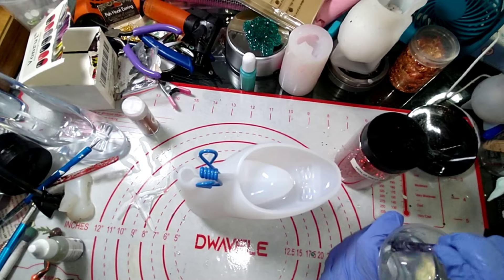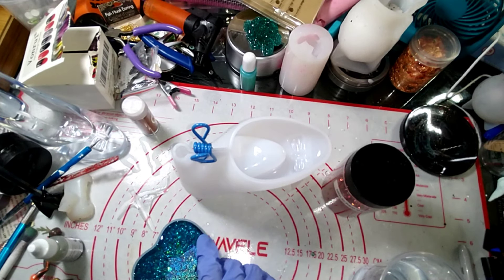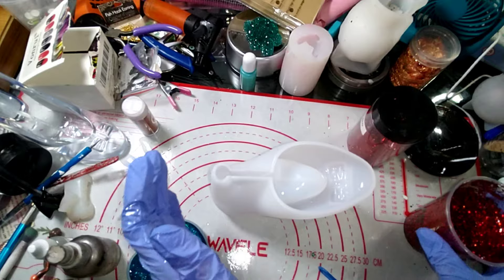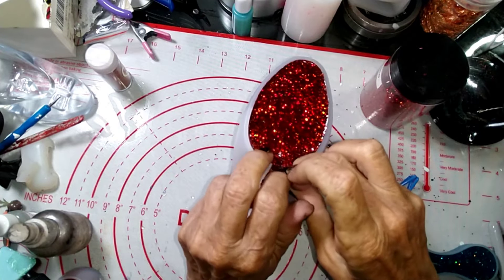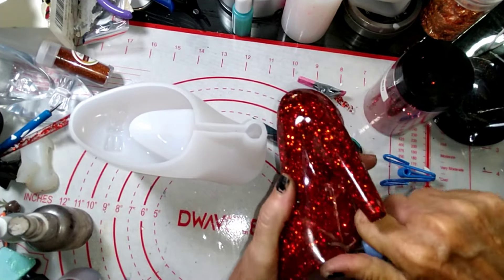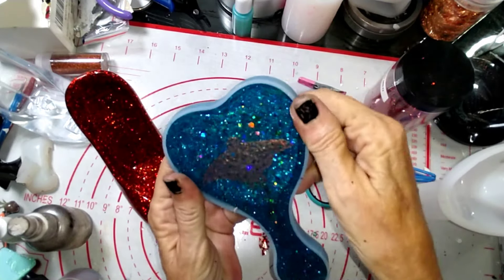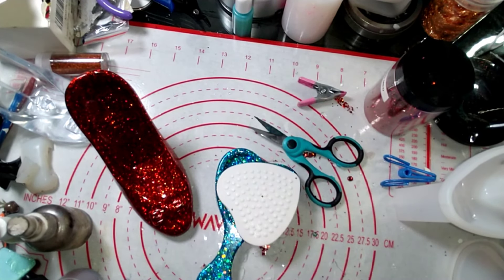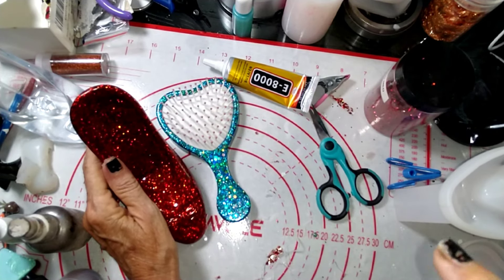There's no place like home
making Dorothy's shoe using mold from @beebeecraft

Save 10% for the whole orderIt's valid until 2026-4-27.

Resiners code
MARVASCHOONOVER
For 10%

Marva Schoonover
1061 NE 63 CT
Ft Lauderdale Florida
33334

Resiners code
MARVASCHOONOVER
For 10%

Marva Schoonover
1061 NE 63 CT
Ft Lauderdale Florida
33334